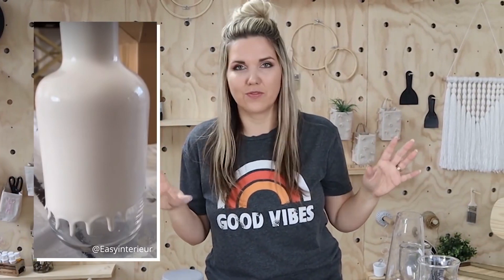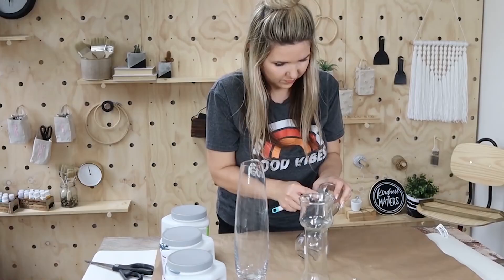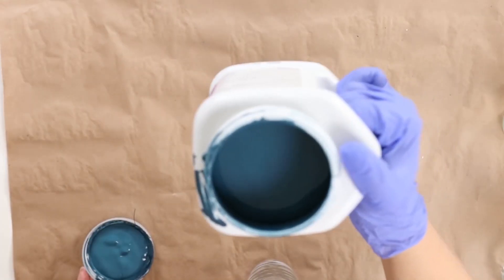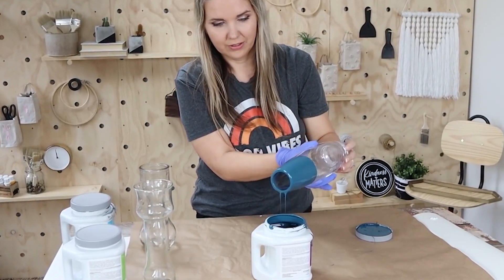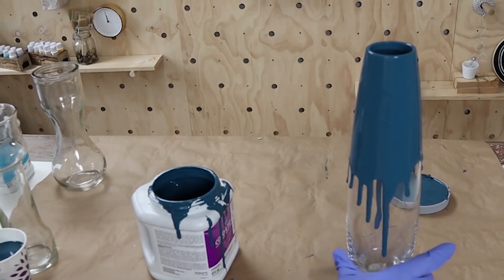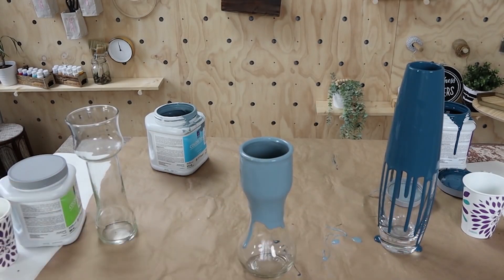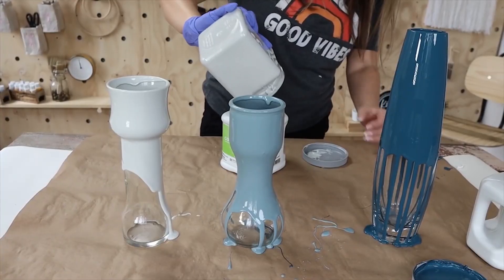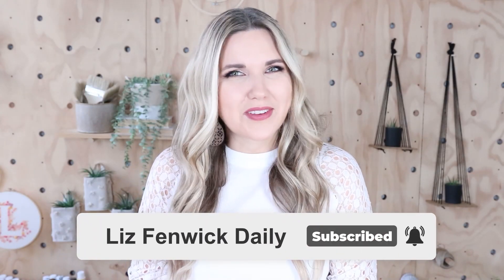Paint Dip Vases DIY